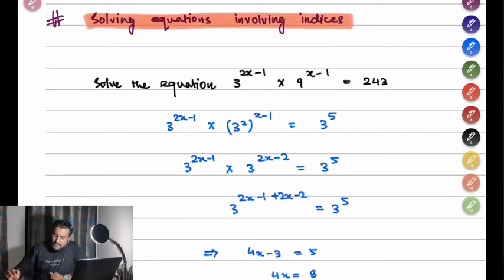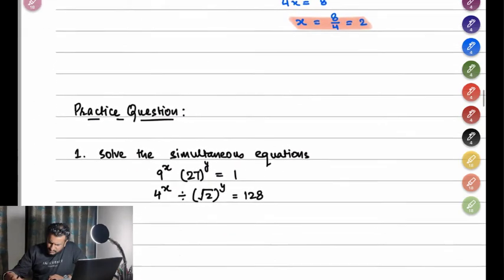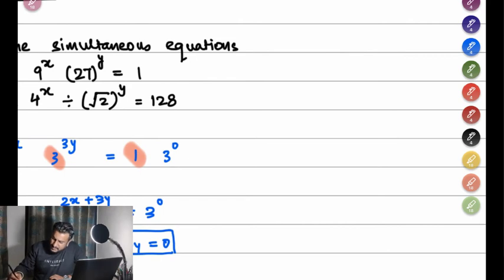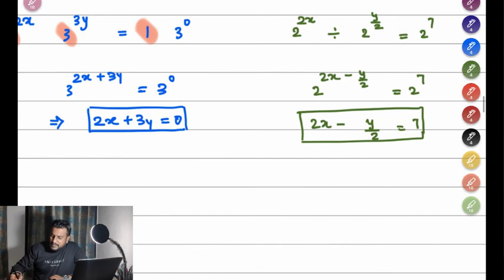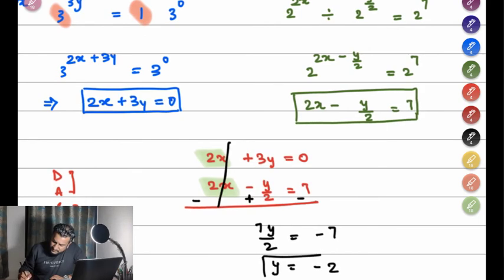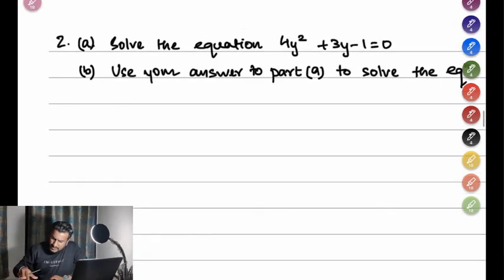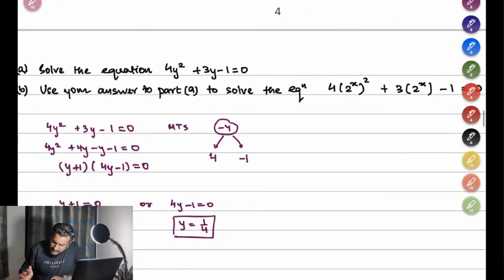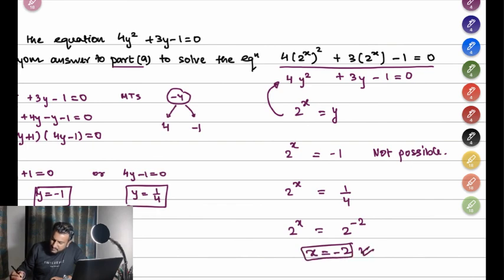[IGCSE] 0606 Additional Mathematics || Exponents || Indices || Solving || Equations | Surds | Part 2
In this video, we discuss the properties of Exponents Indices and Solving Equations based on exponents or indices and do practice questions on the same.

[IGCSE] 0606 Additional Mathematics || Exponents || Indices || Law of Exponents || Surds || Part 1

Remember! The most important thing right now is to understand how to get to the answers and not the answers themselves. If you can understand and go through the question step by step, then you can do any question when the time comes.